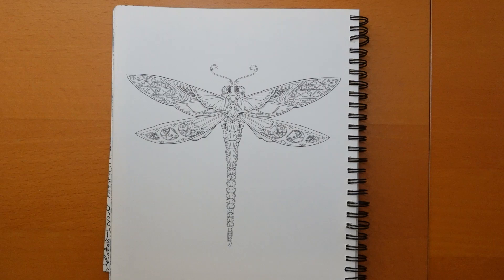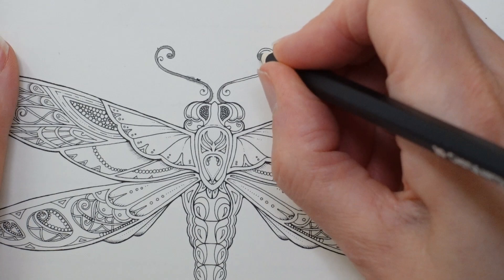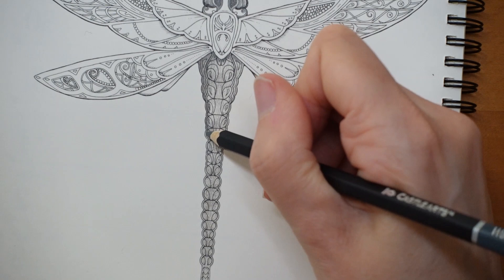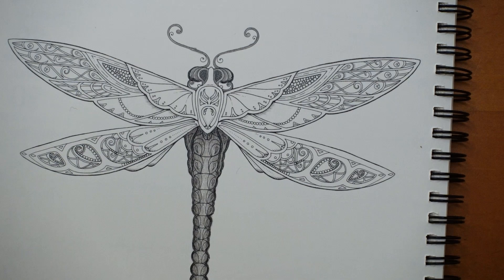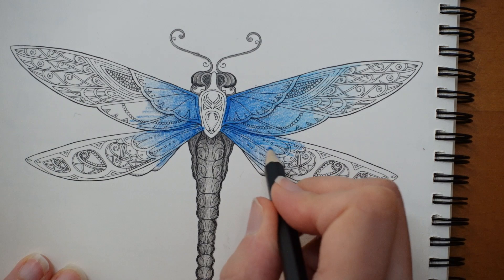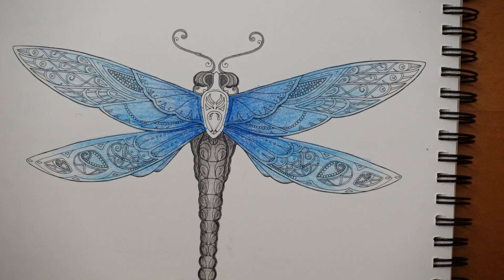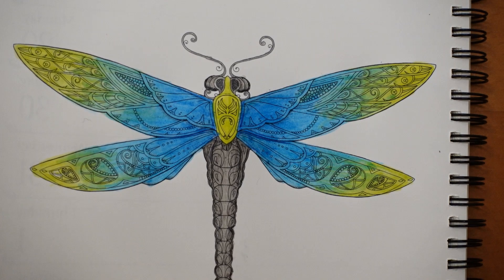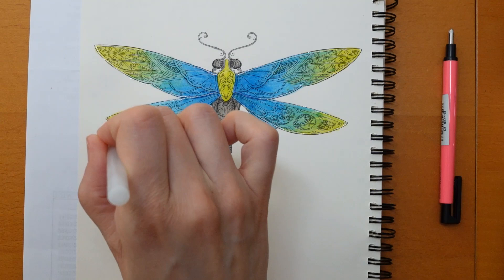Adult Colouring Tutorial Dragonfly - from 2022 Johanna Basford Weekly Planner / Enchanted Forest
This is a tutorial showing how to colour a dragonfly from Johanna' Basford's 2022 Weekly Planner (a picture from Enchanted Forest) using Castle Arts Watercolor Pencils.

✿✿ Pencils used: Leaf Green, Paynes Gray, Ivory Black, Ultramarine Light, Sky Blue, Cobalt Turquoise

✿✿ Get the Resources:
2022 Weekly Planner -
Castle Arts Watercolor Pencils -
UK Amazon
US Amazon

🎥🎥 Items that I use to film:
Camera –